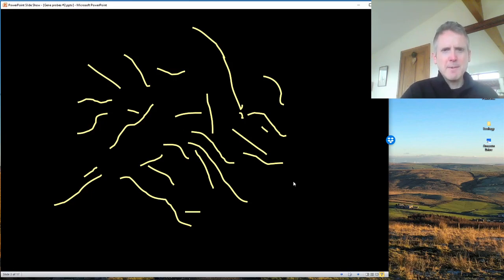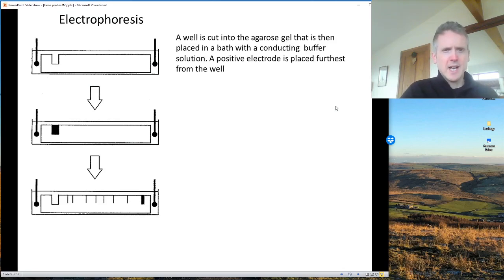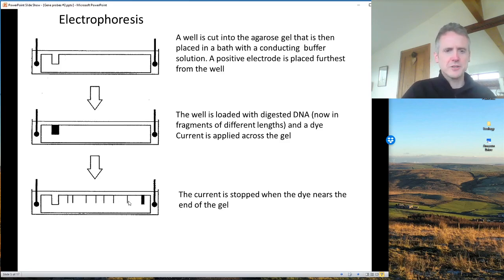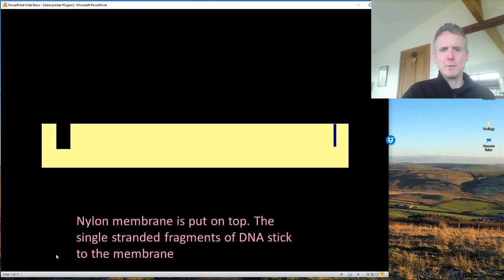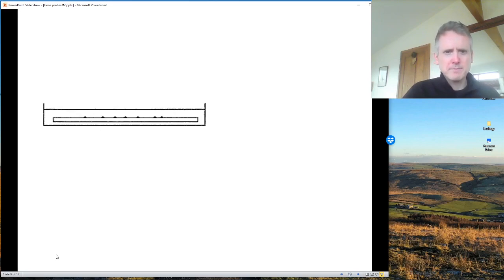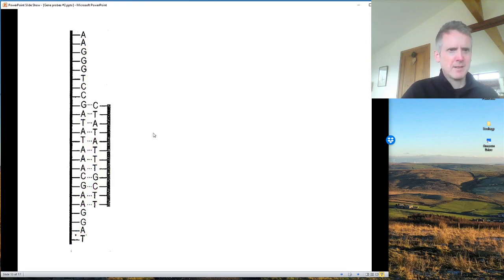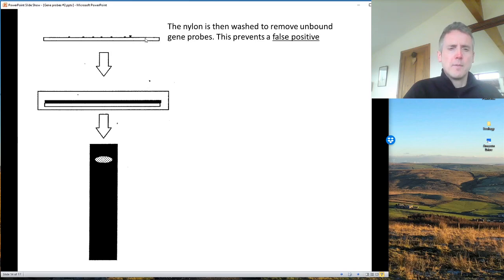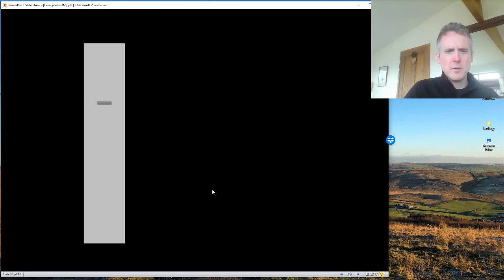Gene probes and electrophoresis